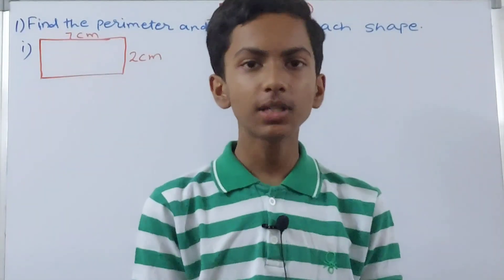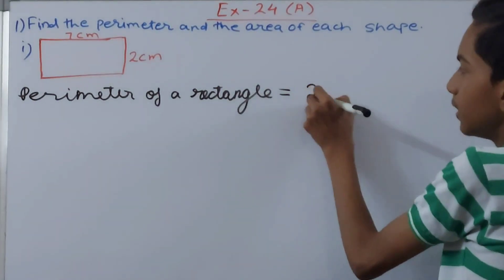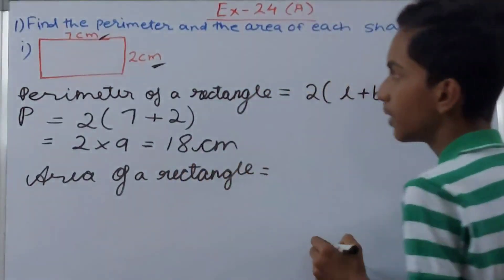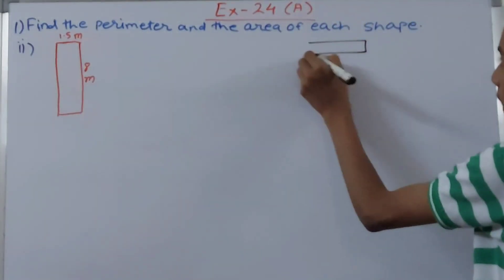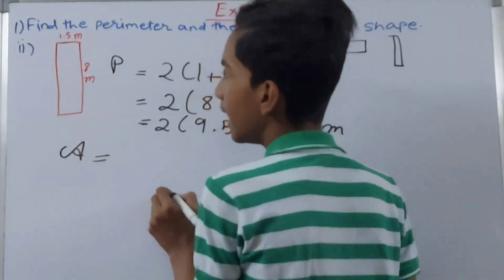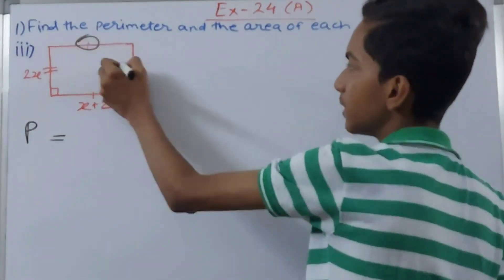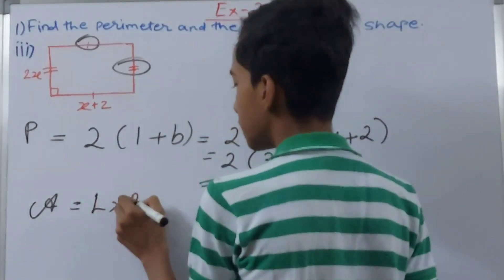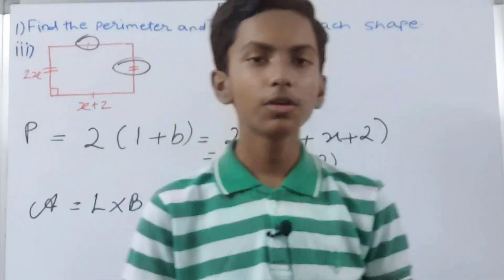Q1 Ex 24A Ch 24 Area and Perimeter | ICSE Math Class 7